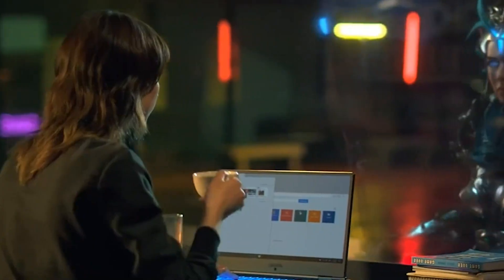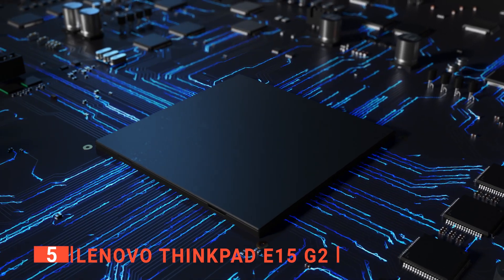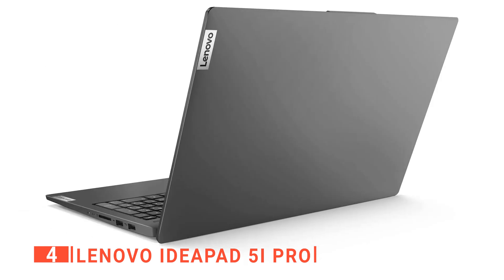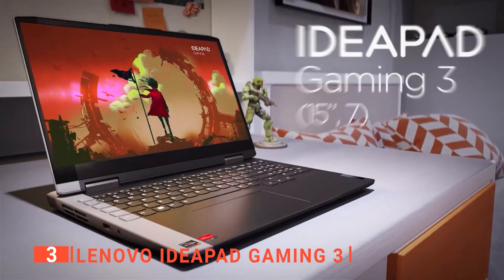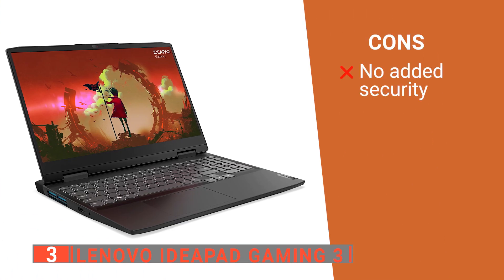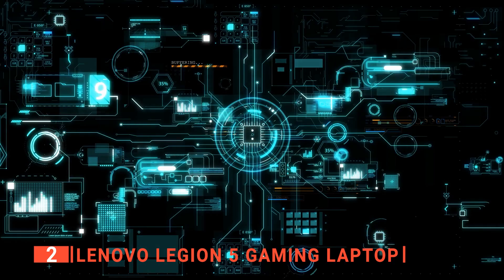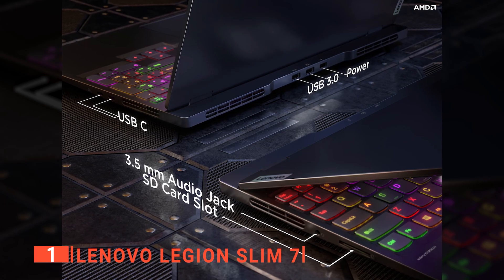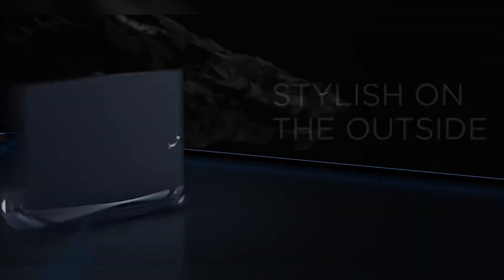TOP 5 Best Lenovo Laptop [ 2024 Buyer's Guide ]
Lenovo Laptop: Hey guys, in this video, we’re going to review the pros and cons of the top 5 best Lenovo Laptop for sale right now.

(paid links)
00:00 Intro
00:38 5️⃣ Lenovo ThinkPad E15 G2
02:50 4️⃣ Lenovo Ideapad 5i Pro
04:44 3️⃣ Lenovo IdeaPad Gaming 3
06:42 2️⃣ Lenovo Legion 5 Gaming Laptop
08:57 1️⃣ Lenovo Legion Slim 7

Lenovo Laptops are high quality and designed for a variety of tasks. They can be perfect for home use, business and gaming; you just need to find the specs that are right for you.
When buying a Lenovo Laptop, there are a few things to consider; quality, hardware, ease of use, and features.

In today’s video, we are going to look at the top five best Lenovo Laptop available on the market today. We have made this list based on our own opinion, research, and customer reviews. We have considered their quality, features, and values when narrowing down the best choices possible. If you want more information and updated pricing on the products mentioned, be sure to check the links above.